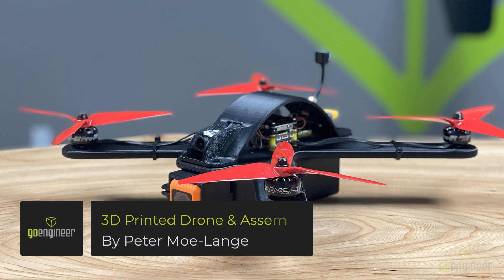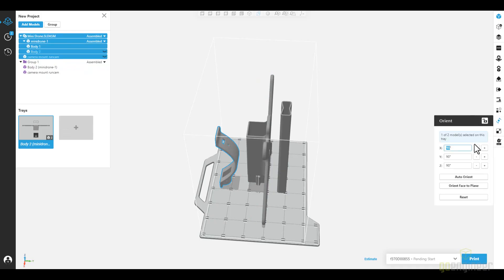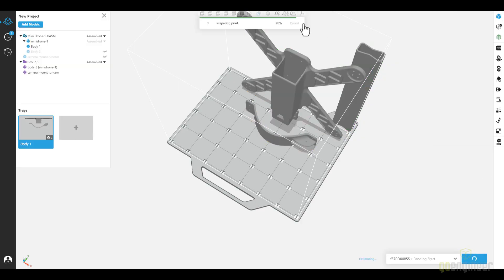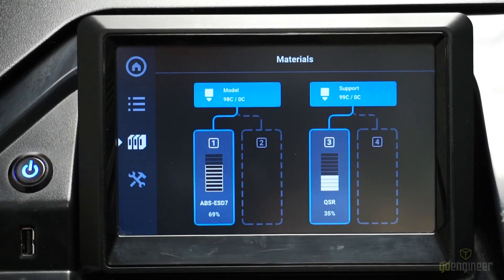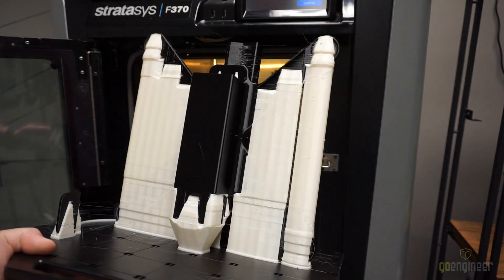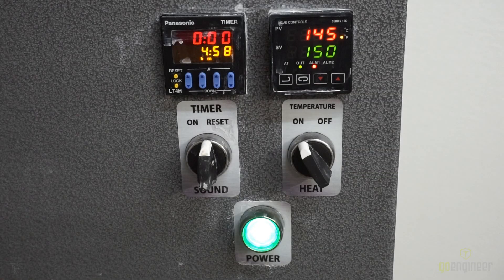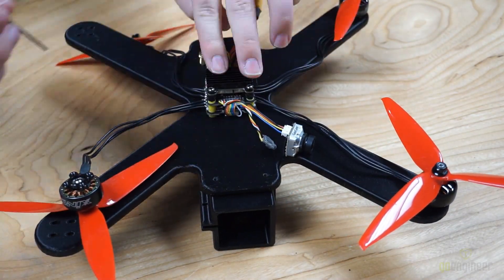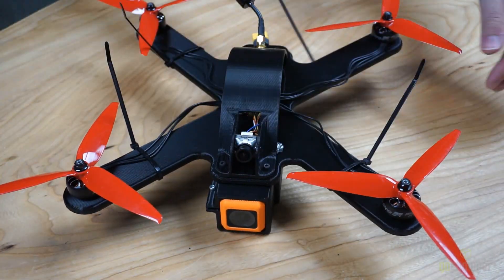How to Build a Long Distance 3D Printed Drone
In this video, we create a long distance flying 3D printed drone and show all the steps to assemble with parts available from Amazon.

00:03 Introduction
00:23 Design
00:33 3D Print Slicing
01:28 Starting the 3D Print
02:05 Time Lapse of 3D Print
03:04 Removing the Supports
03:38 Drone Assembly
04:43 Flying 3D Printed Drone

This 3D printed drone packs a massive amount of power into a compact CAD designed frame. It wouldn’t go too far to call this a flying battery, as it boasts as 130 Watt battery capacity to power the drone.  This battery is three times as powerful as a convention dji battery pack and will give you approximately 40-50 minutes of flying time with up to a 10 mile range.

Using 22mm brushless motor with 7” tri-blade propellers, it is driven with latest SpeedyBee V3 F7 Flight stack. If you would like to create this 3D printed drone yourself, you can 3D print the drone main body and lid with the STL CAD design files provided below as well as order the parts below to follow along with the assembly.

Below are the links for the items purchased. To complete this build, you will need a soldering iron, heat shrink, 5 m3x10mm screws, M3 tap and a metric hex screwdriver.

3D Printed Drone Parts:
1X 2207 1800kv Brushless Motors ($62.99)
1X SpeedyBee V3 F7 ($123.99)
1X 6S 5200 Mah LiPo Battery ($69.99)
1X ExpressLRS lite receiver ($18.99)
1X Runcam Pheonix 2 JB edition ($35.99)
1X AKK Race Ranger 1000mW VTX ($24.99)
1X Foxeer lollipop VTX antenna ($21.99)
1X XT60 Plug for battery connector ($8.99)
Total $367

Optional Parts:
Runcam 5 4k Action Camera with SD card ($125.99)
iFlight FPV goggles ($92.99)
GPS Module ($29.99)
1X BetaFPV ExpressLRS remote control ($54.99)